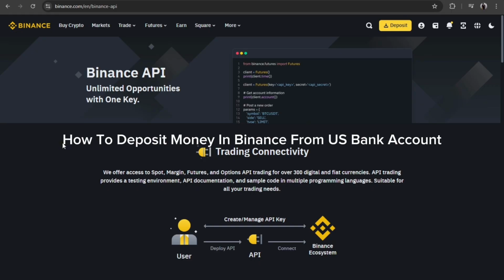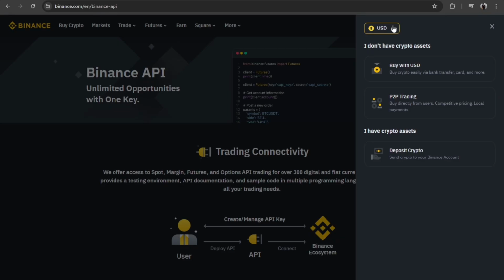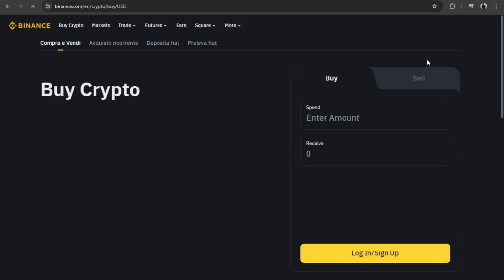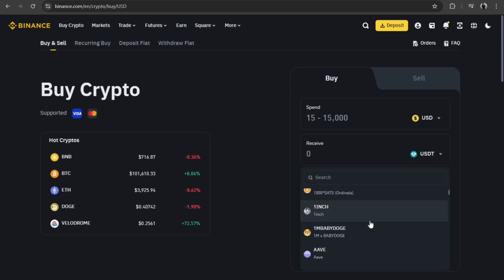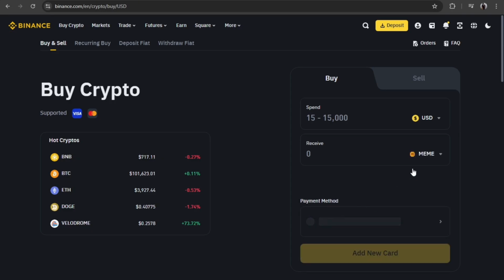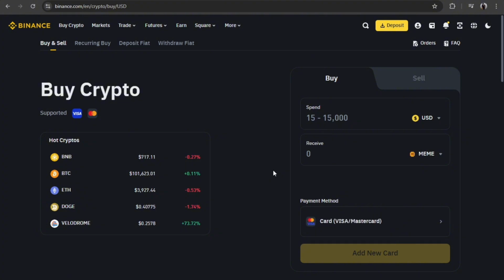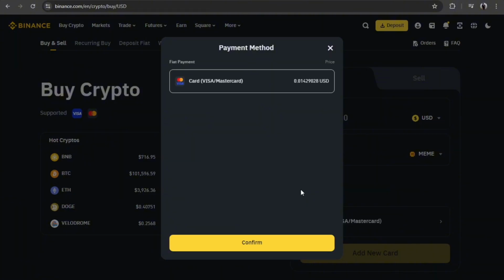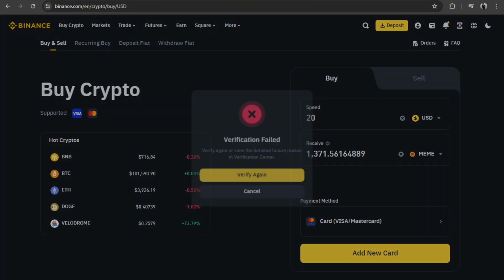How To Deposit Money In Binance From US Bank Account (2026 Updated)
Learn How To Deposit Money In Binance From US Bank Account (2026 Updated) | Full Guide. In this video, I'll guide you step by step through the process of depositing funds from your US bank account to your Binance account. Follow this easy tutorial to start trading today!

Timestamp:
00:00 Intro
00:09 Deposit Money In Binance From US Bank Account (2026 Updated) | Full Guide

BinanceTutorial CryptoDeposit BankToBinance 🚨 CLAIM YOUR FREE TRANSFER UP TO $600 NOW! 🚨